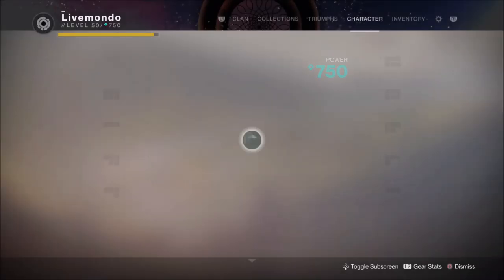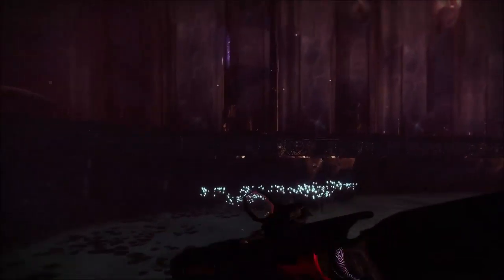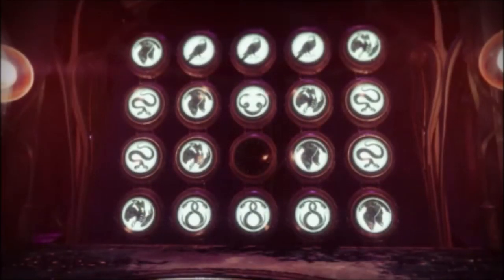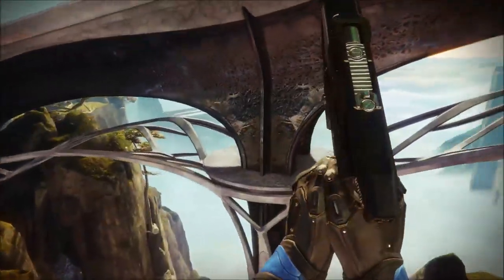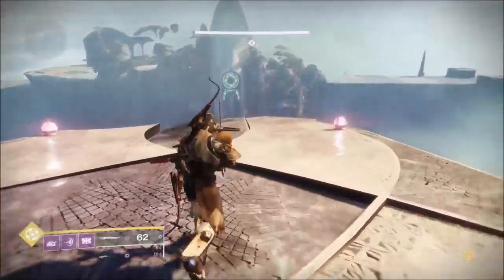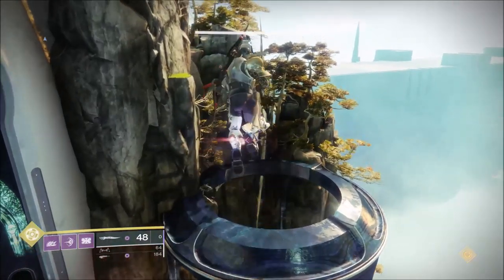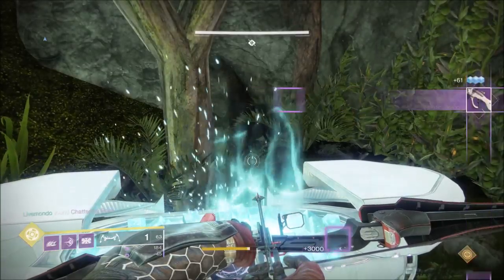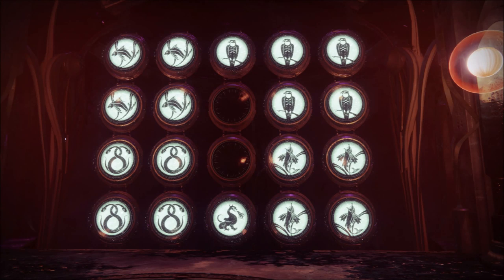Destiny 2 How To Get Taken Mods And Raid Weapons/Armour Solo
This is a short video on how to get taken mods and last wish raid weapons and armour solo without completing the raid.  I know that this may be old news for some of you but I said if people requested it i would make it so here it is. I would always advise you guys to give the raid a go but if you cant for some reason the this is a technique for getting them. This can only be done once per character per reset.